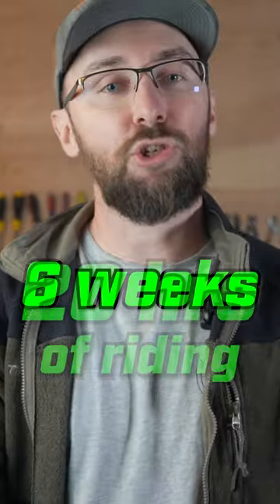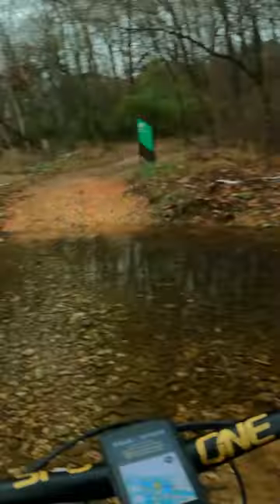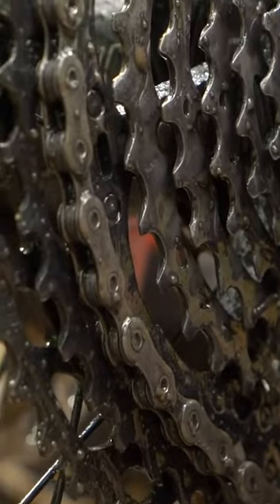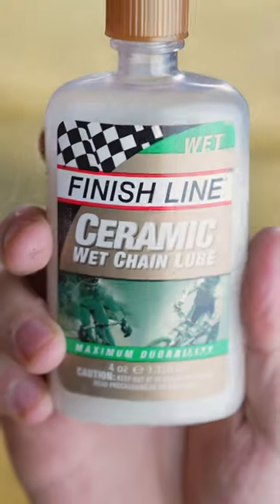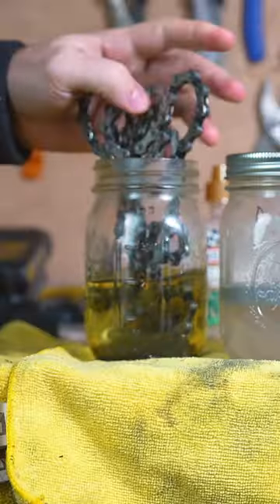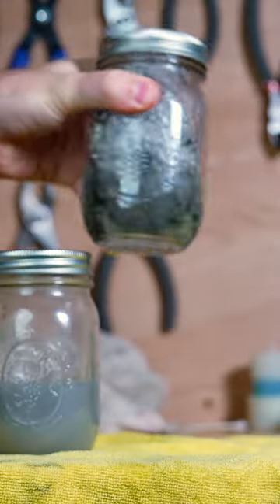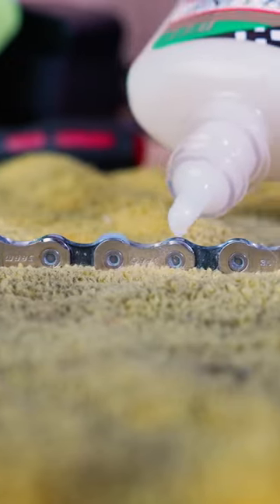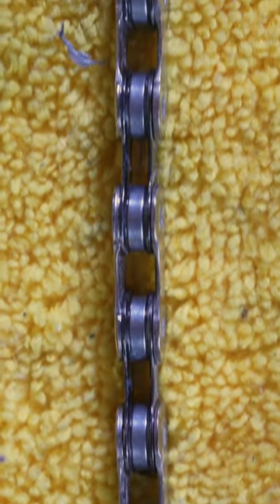MTB Chain Hack Follow Up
Ceramic Wet Lube
Bike Hot Wax Kit